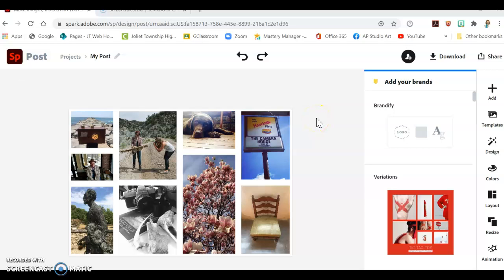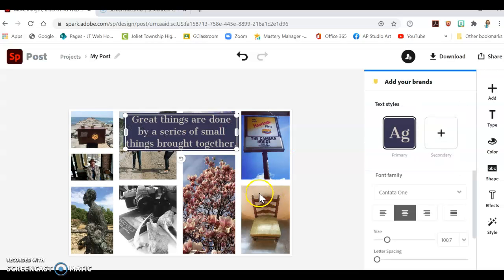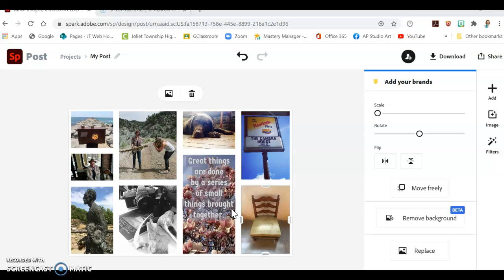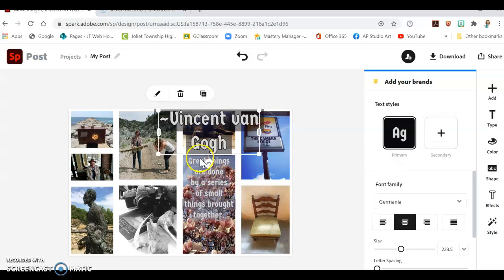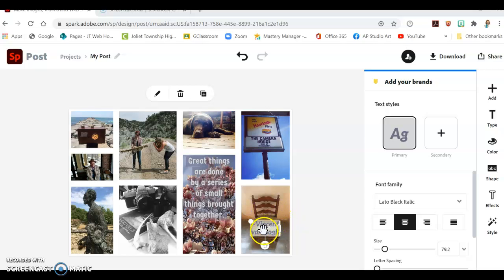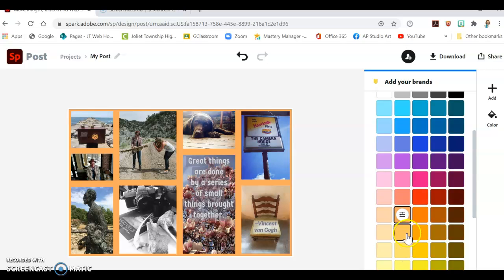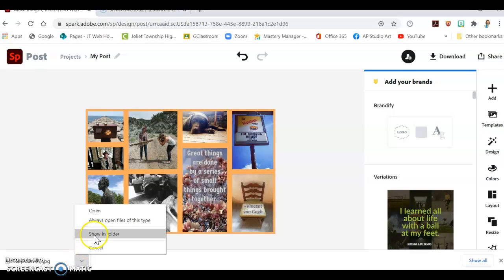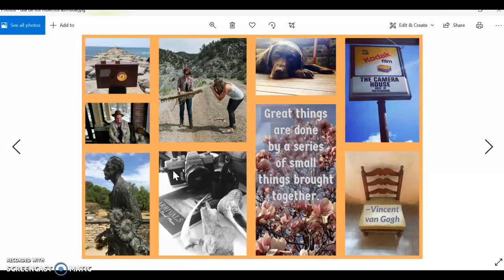adding text to your collage on adobe spark